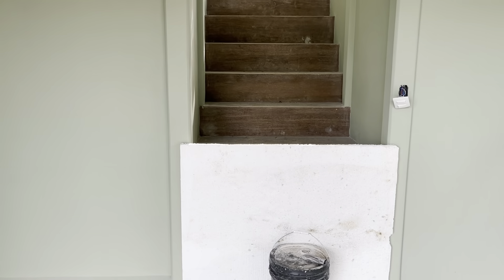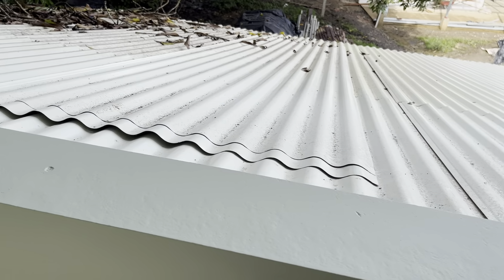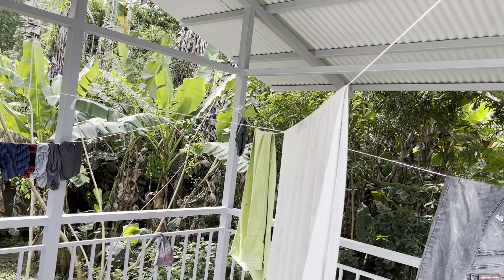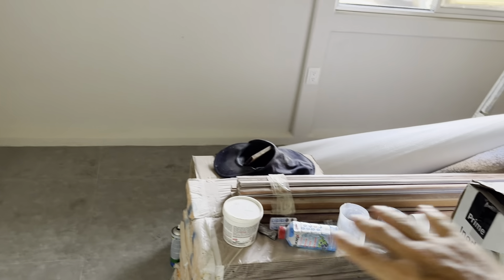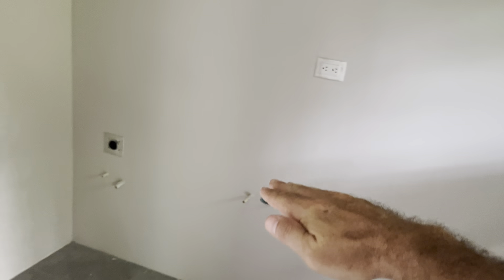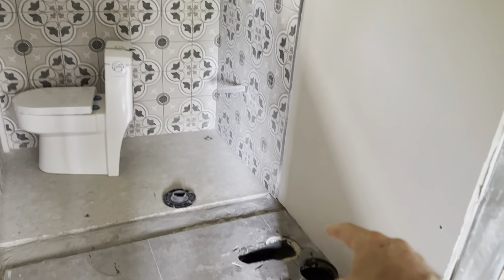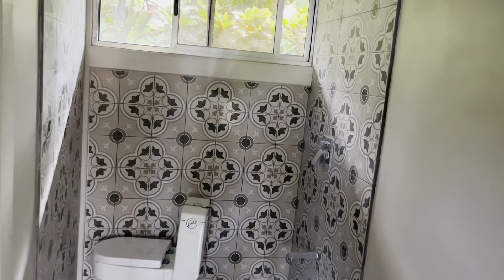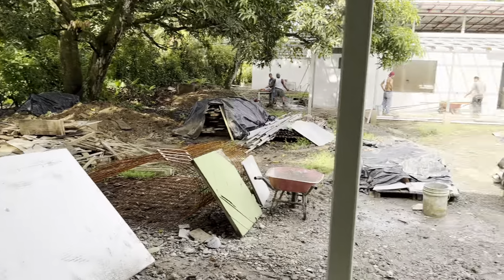Close to Finishing on Will's House. Tile in showers, ready for furniture and appliances.